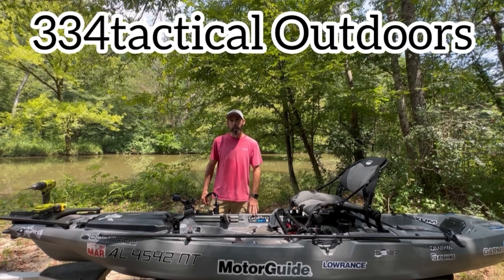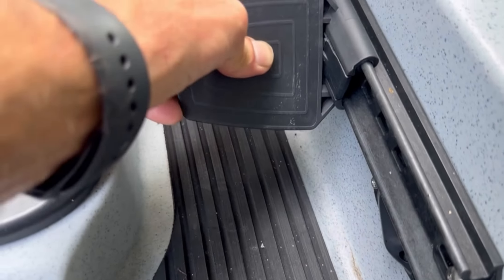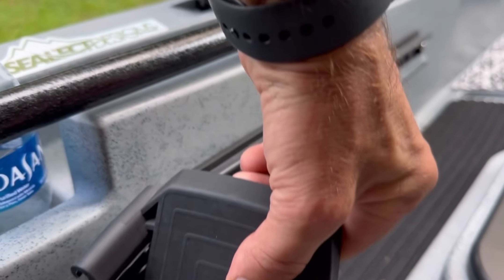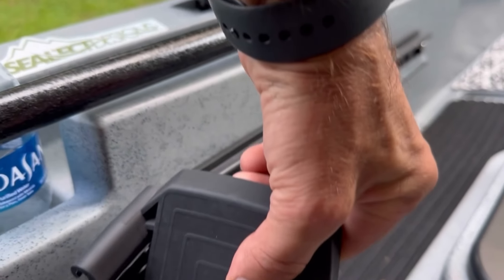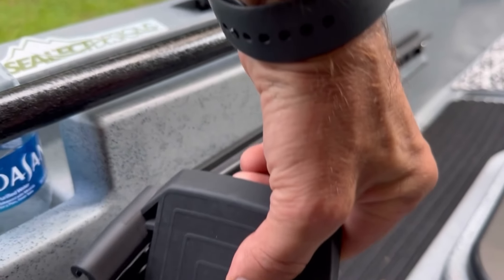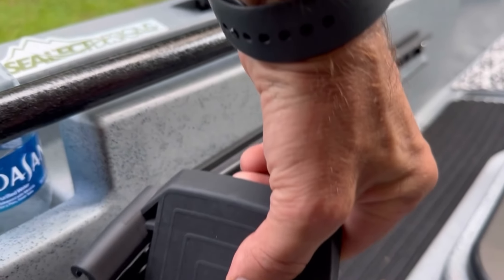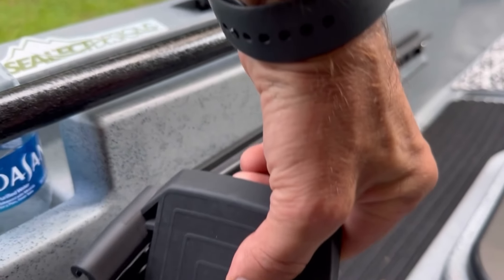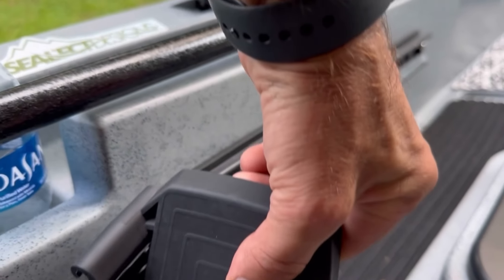Angled foot pedals for Ascend, Crescent, Native and many more kayaks.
The footbraces that we will be offering are as follows

K747750B-1
ANGLED RECREATIONAL FOOTBRACE UPGRADE KIT                  This is the pair of foot pedals only to replace the originals.

Sea-Lect Designs Angled Pedal Upgrade Kit

K747710B-1
ANGLED FOOTBRACE - RECREATIONAL - STUD MOUNT - BLACK TRIGGER (SIT ON TOP)

K747720B-1

ANGLED FOOTBRACE - RECREATIONAL THRU HULL - BLACK            (SIT INSIDE)

Sea-Lect Designs Angled Footbrace with Through Hull Track
K747750B-1

K747650B-1
ANGLED FOOTBRACE - RECREATIONAL WITH RUDDER CONTROL - BLACK

Our braces come stock on.
Ascend / Bass pro boats
Crescent Kayaks
Hurricane
Eddyline
Some LL / Native
Diablo
These would be the primary lines using our braces. The replacement braces for 14 ¼ to 14 5/8 Hole centers.